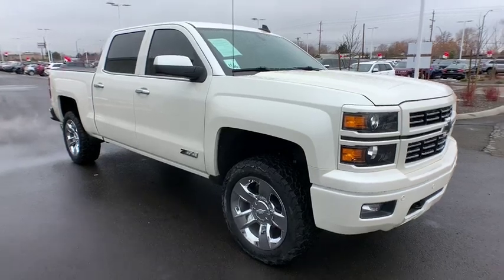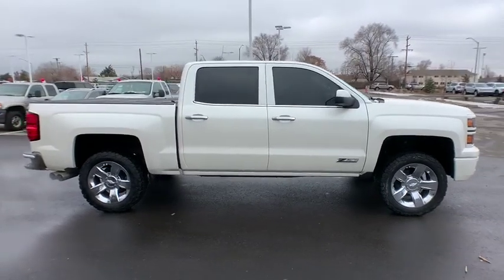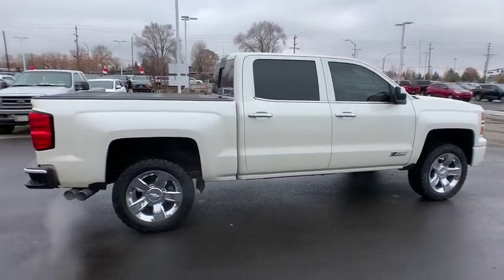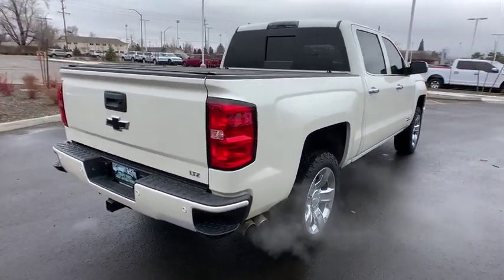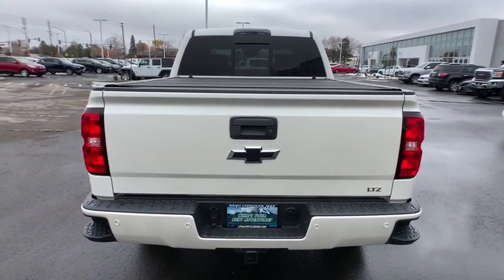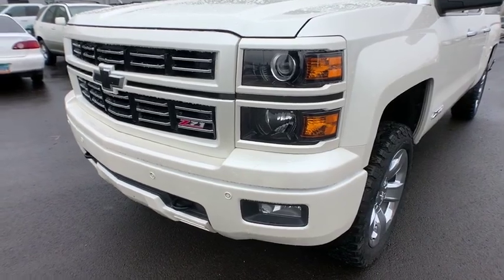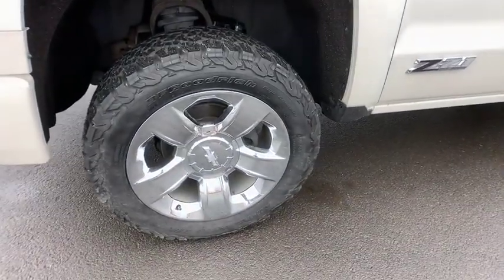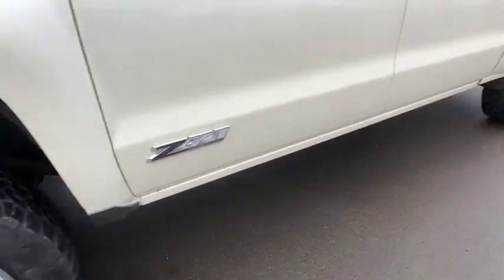2015 Chevrolet Silverado_1500 Reno, Carson City, Northern Nevada, Sacramento, Elko, NV FG458563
Used 2015 Chevrolet Silverado_1500 available in Reno, Nevada at Lithia Chrysler Jeep of Reno. Servicing the Carson City, Northern Nevada, Sacramento, Elko, NV area.
2015 Chevrolet Silverado_1500 4WD Crew Cab 143.5 LTZ w/2LZ - Stock#: FG458563 - VIN#: 3GCUKSEJ1FG458563

REDUCED FROM $38980! FUEL EFFICIENT 21 MPG Hwy/15 MPG City! PRICED TO MOVE $2000 below Kelley Blue Book! CARFAX 1-Owner GREAT MILES 36545! Heated Leather Seats Moonroof Nav System Hitch Back-Up Camera CD Player READ MORE! KEY FEATURES INCLUDE: 4x4 Back-Up Camera CD Player Onboard Communications System Trailer Hitch Aluminum Wheels Remote Engine Start Dual Zone A/C WiFi Hotspot Keyless Entry Privacy Glass Steering Wheel Controls Electronic Stability Control Alarm. OPTION PACKAGES: ENGINE 6.2L ECOTEC3 V8 WITH ACTIVE FUEL MANAGEMENT DIRECT INJECTION AND VARIABLE VALVE TIMING includes aluminum block construction (420 hp [313 kW] @ 5600 rpm 460 lb-ft of torque [624 Nm] @ 4100 rpm) CUSTOM SPORT EDITION includes (AQC) Appearance Package (UD7) rear park assist (V76) recovery hooks (TC7) body-color grille with chrome bars (VB5) body-color front bumper (VT5) body-color rear bumper (CGN) spray-on bedliner and (RD2) 20 chrome wheels LTZ PLUS PACKAGE includes (JF4) power adjustable pedals (UQA) Bose premium audio system (UD5) Front and Rear Park Assist and (UVD) heated leather steering wheel SUNROOF POWER ASSIST STEPS CHROMED TUBULAR 6 RECTANGULAR (factory installed) SEATING HEATED AND COOLED PERFORATED LEATHER-APPOINTED FRONT BUCKET CHEVROLET MYLINK AUDIO SYSTEM 8 DIAGONAL COLOR TOUCH NAVIGATION WITH AM/FM/SIRIUSXM USB PORTS auxiliary jack SD card slot Bluetooth streaming audio for music and most phones hands-free smartphone integration Pandora Internet radio voice-activated technology for radio and phone SEATS FRONT FULL-FEATURE LEATHER-APPOINTED BUCKET WITH (KA1) HEATED SEAT CUSHIONS AND SEAT BACKS includes 10-way power driver and front passenger seat adjusters including 2-way power lumbar control Price does not include $449 Dealer Doc fee taxes and license fees. Price contains all applicable dealer incentives and non-limited factory rebates. You may qualify for additional rebates; see dealer for details.